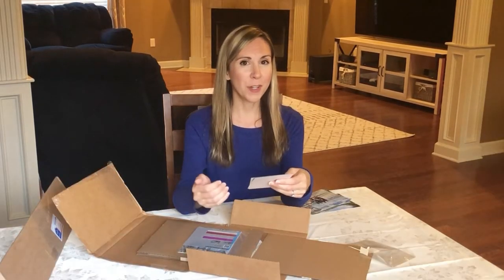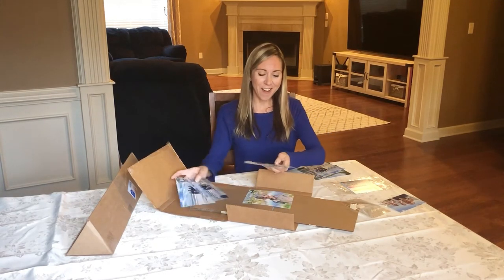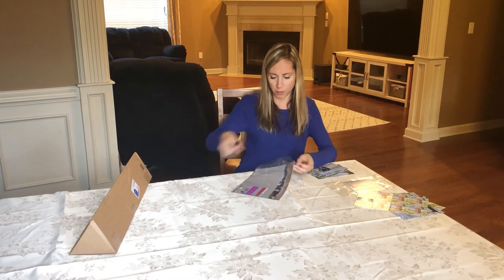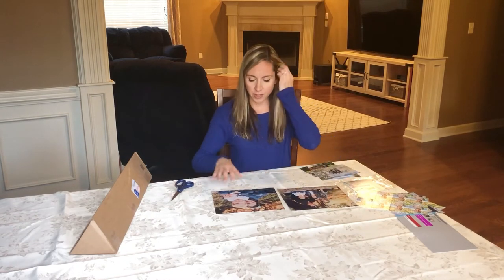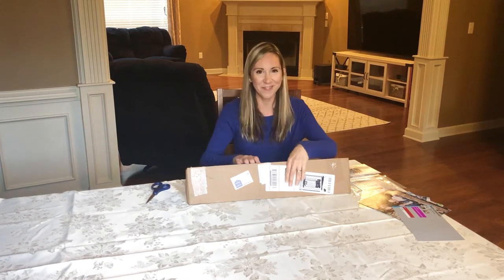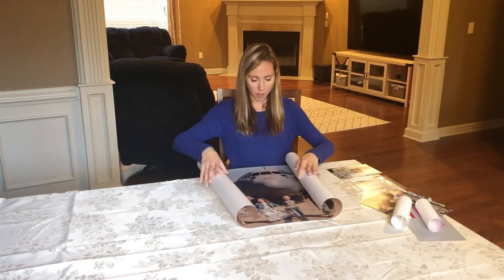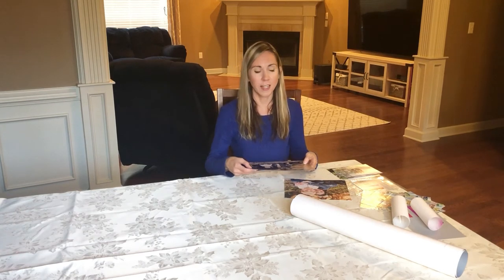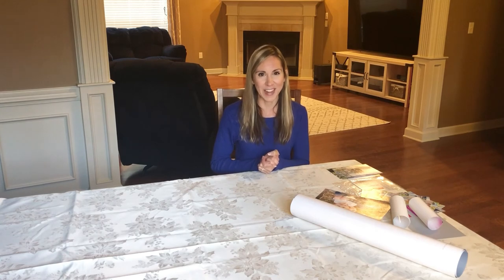Lustre & Linen Photo Paper Finish | Nation’s Photo Lab Review | Ordering Prints and Die Cut Wallets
I am sharing an honest review of my photo print purchase from Nation’s Photo Lab. I ordered various sized prints 4x6, 5x7, 8x10, 8 die cut wallet sized, and large 22x28. I tried lustre and linen texture prints. I ordered prints for updating frames over my fireplace mantle and prints of my children’s homeschool pictures to share with family.

Musician: @iksonmusic